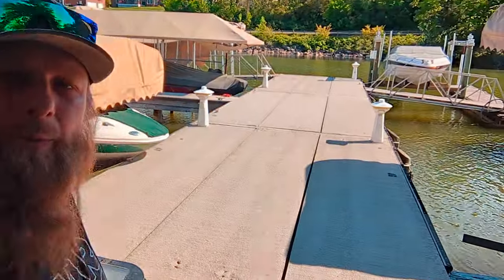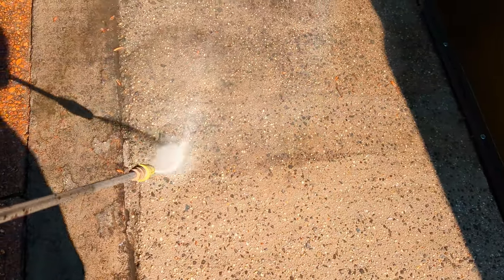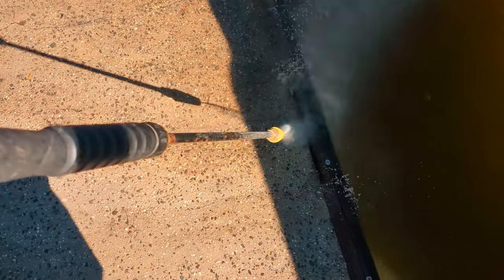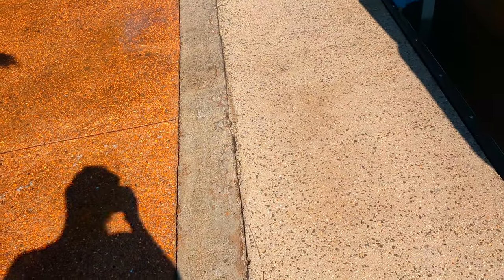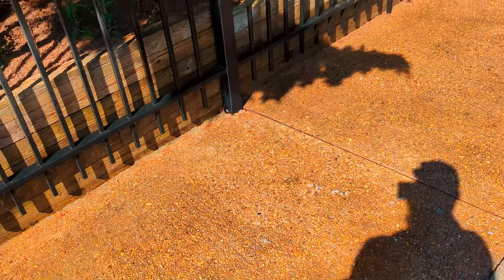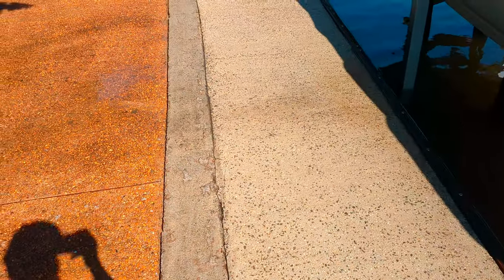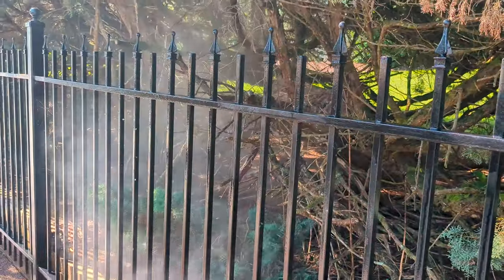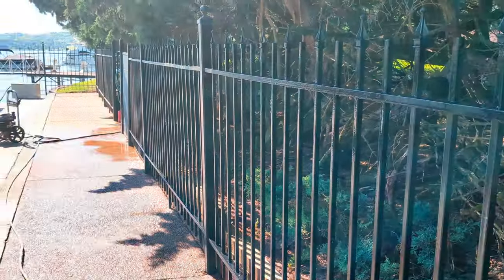5 Minutes with a Handyman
Today we are pressure washing some boat docks and watching the birds at the lake. We own a very small handyman business and wanted to bring you along for a day. This is an amazing day for this kind of work and I absolutely love working outside.